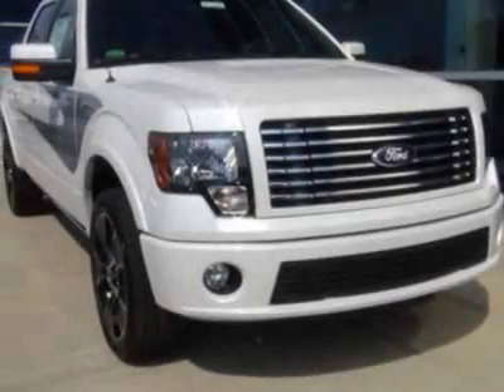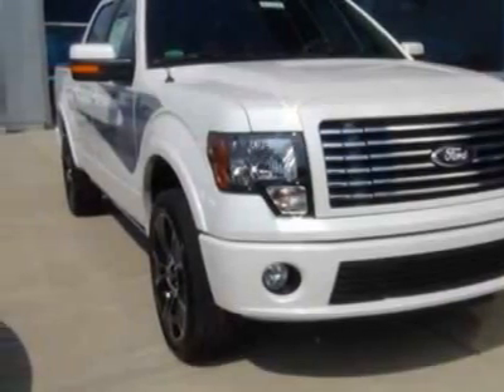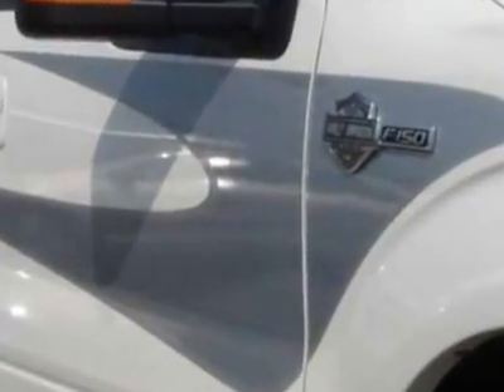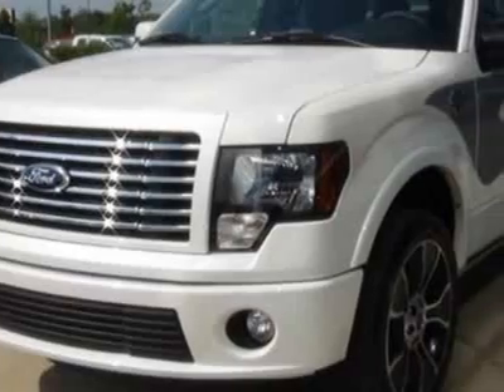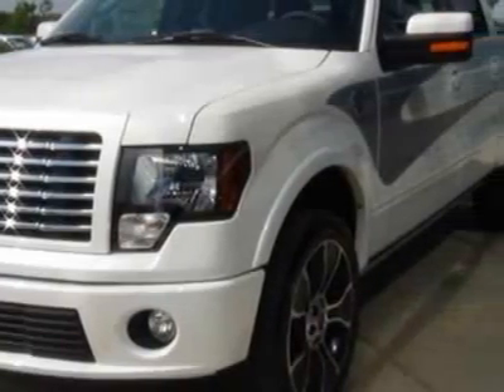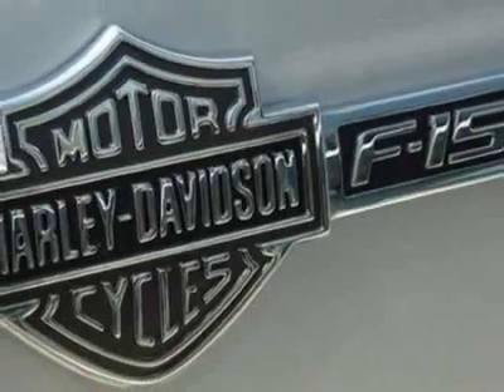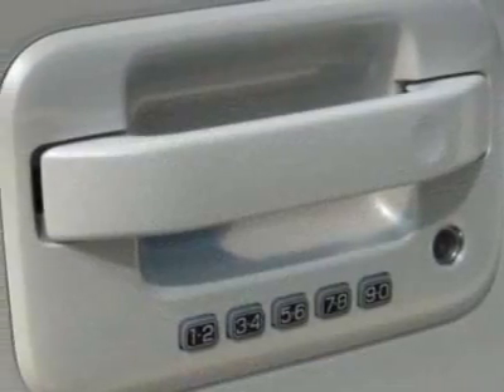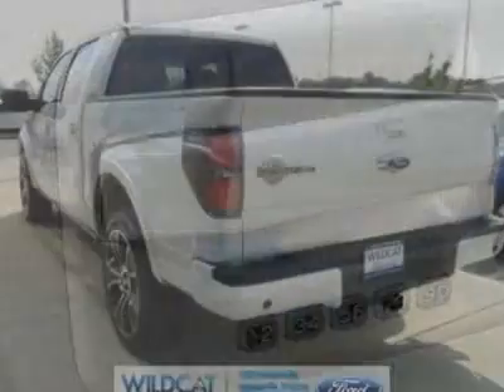2012 Ford F-150 Harley-Davidson Truck - Nicholasville, KY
Wildcat Ford Lincoln, Nicholasville, KY - Ford F-150 4WD SUPERCREW 145 HARLEY